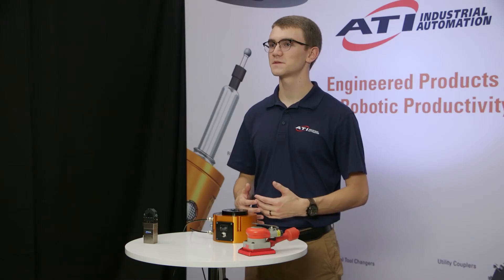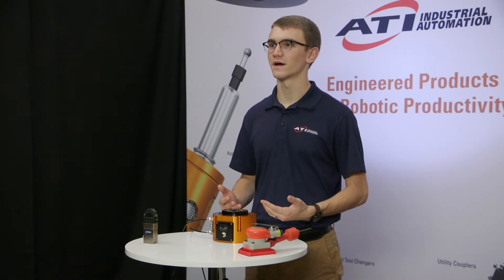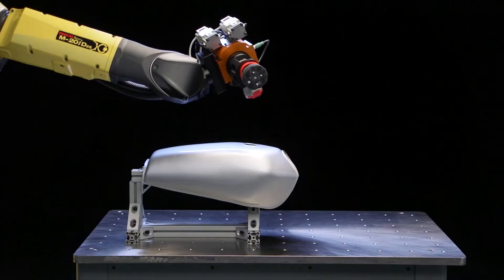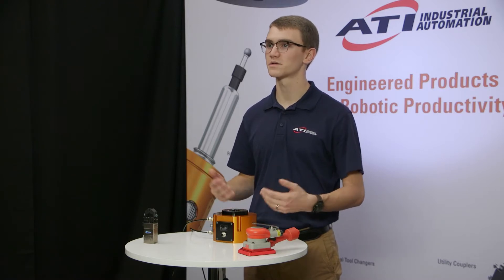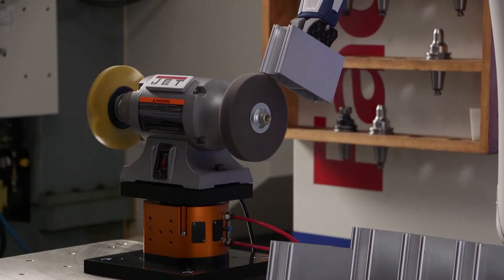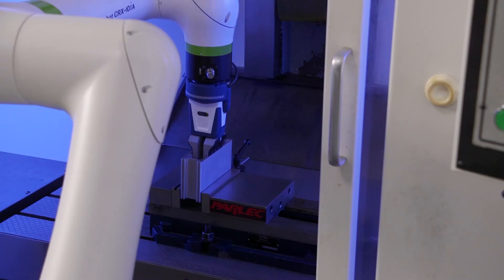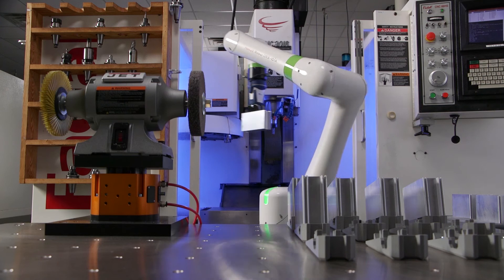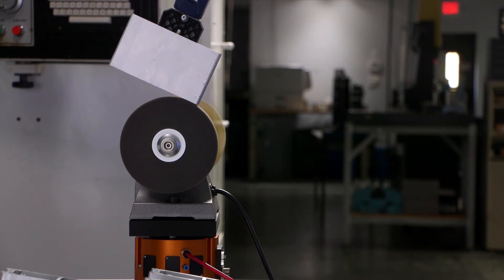Let's Talk PCFC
The Passive Compliant Force Control (PCFC) device is used to incorporate highly-customized passive compliant force control into automated material removal applications. The PCFC is ideal for automated processes that utilize rigid end-effectors such as bench grinding, die grinding, cutting, and gate removal, and can be used on either side of a part-to-process or process-to-part application.

The compliance force is modular to give users the ability to target specific force ranges for particular applications. The PCFC features adjustable stages of compliance; by engaging or disengaging the pistons, users can easily increase or decrease the compliance force range. Gravity compensation ensures that the PCFC device maintains constant contact forces regardless of its orientation.

If needed, the interface plates can be removed to provide a large thru hole. This allows users to integrate their own motor which decreases overall stress on the robot arm and reduces the stack height of end-of-arm tooling.

Learn more about our Product Testing Services for all our Material Removal Tools